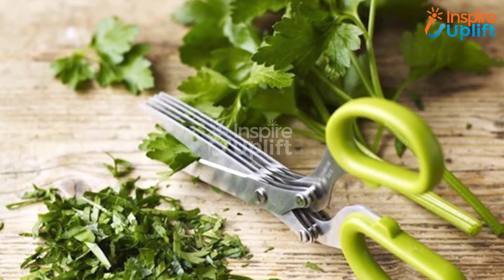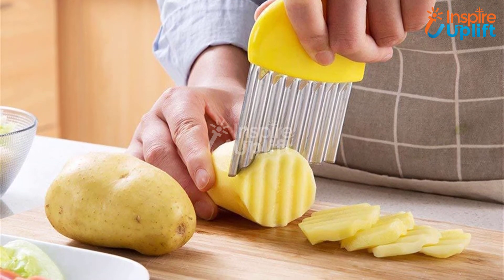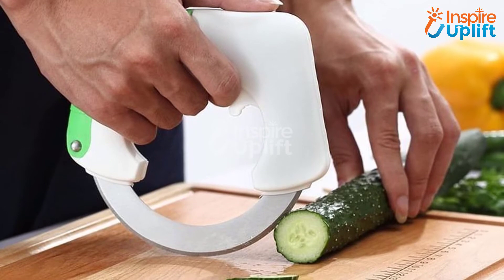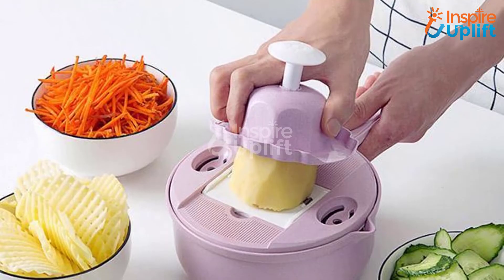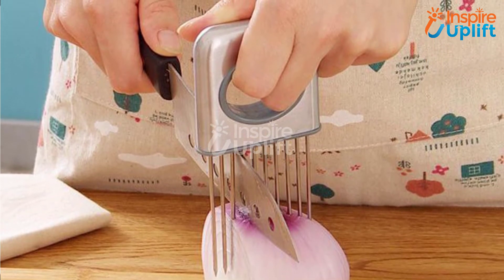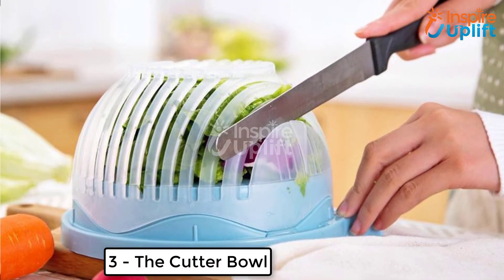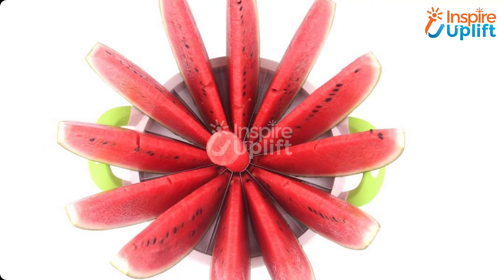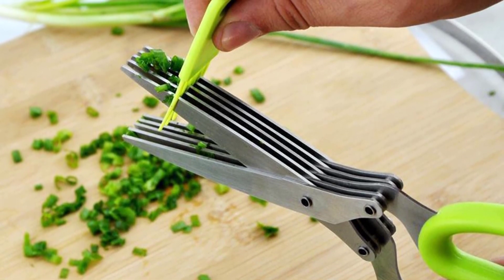8 Handy Vegetable Cutting Gadgets For Homechefs - Inspire Uplift Trending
Bring ease, flexibility, and efficiency to your kitchen life and make the most tiring task a happy one. Yes, we are talking about cutting. Thereby, we have compiled the 8 best vegetable cutting gadgets for every kitchen witch. Check them here.

Give this video a big thumbs up and share it with your fellows.